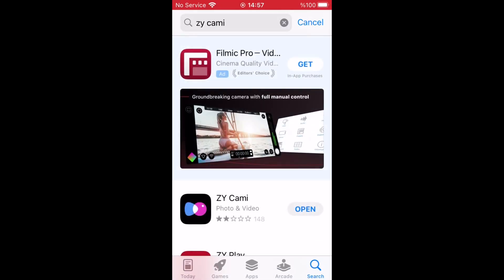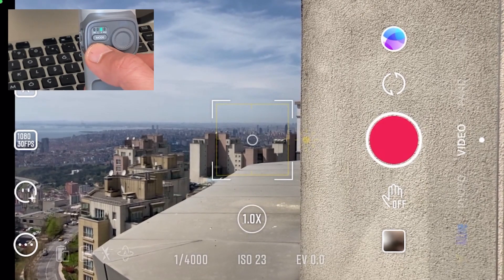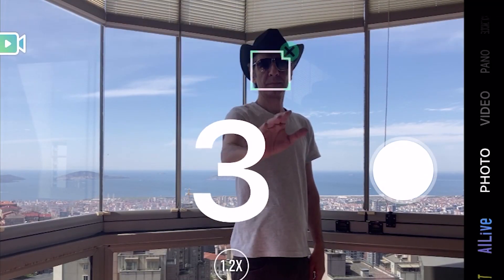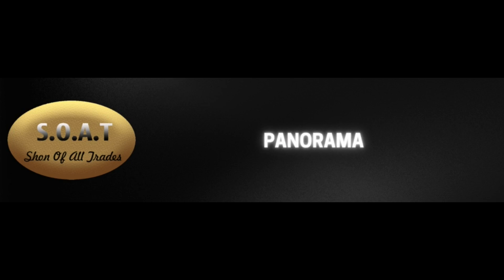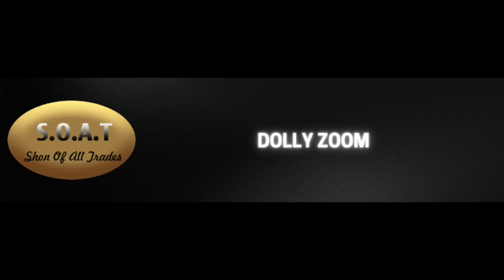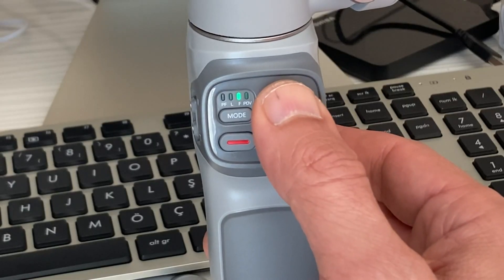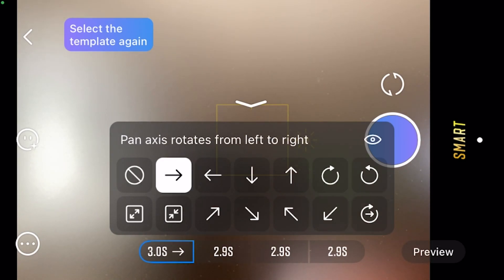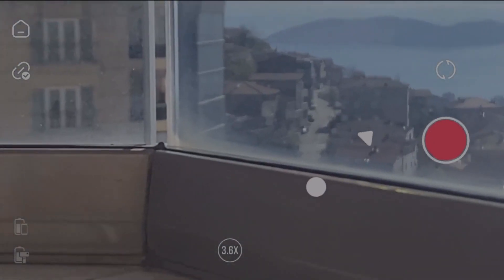Part2 | How to use ZY CAMI with SMOOTH Q3 COMBO | Gimbal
You can see every thing about using ZY CAMI application with ZHIYUN SMOOTH Q3 COMBO Gimbal and learn how to use your gimbal as professional
Subtitle available in English, German, French, Russian, Turkish, Persian, Spanish, Ukrainaian and Greek
00:00 Introduction
00:35 Download & Registration ZY Cami
01:27 More control on your Gimbal
02:06 Photo
02:43 Hand Command
03:02 Video
03:48 Panorama
04:48 Slow motion & Dolly Zoom
05:18 Time Laps & Hyper Laps
06:20 Alive
06:35 Smart
07:35 Fast Editing
07:48 ZY-Remo Application
08:14 Last word